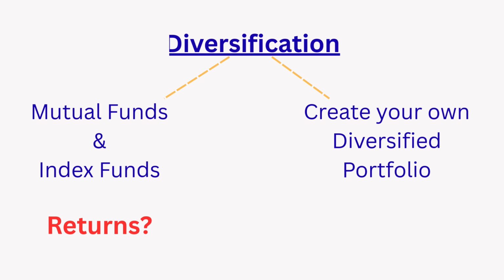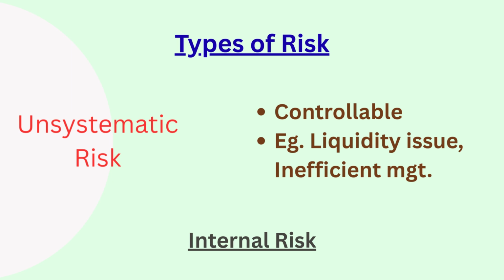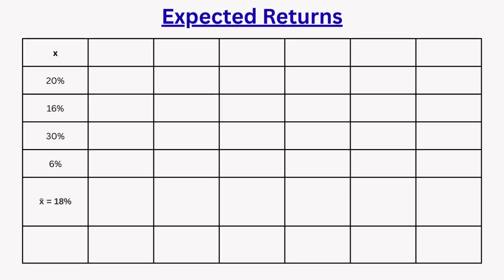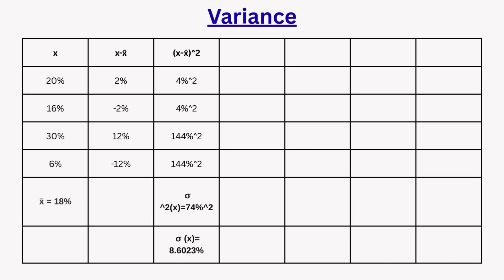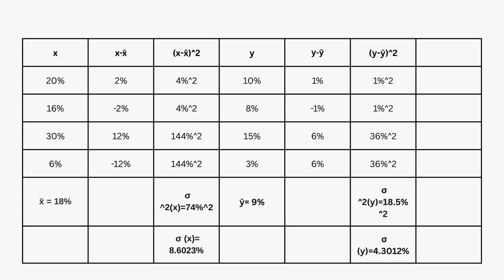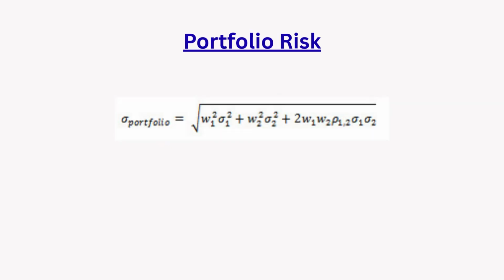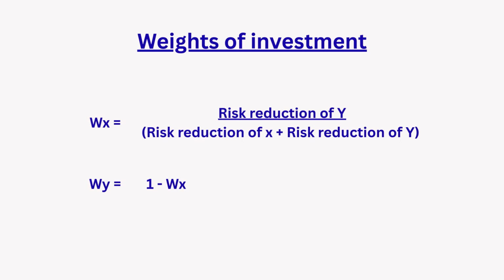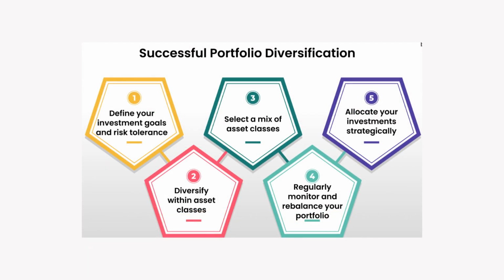How To Manage Your Money & Portfolio Like The 1%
Are you putting all your eggs in one basket?
Learn how to reduce risk and maximize returns through strategic portfolio diversification!

This video is also helpful to the students of professional courses such as CA Final, CFA, MBA, CPA for understanding "Portfolio Management"

In this video, we explore:
✅ How to invest across shares, bonds, and debentures
✅ The difference between systematic and unsystematic risk
✅ Key concepts like expected return, variance, standard deviation & covariance
✅ Step-by-step guide to create a minimum risk portfolio
✅ Real-life example using two securities (Company X and Y)
✅ How To Manage Your Portfolio
✅ How To Manage Your Money

Whether you're a beginner investor or a finance student, this video simplifies the math and logic behind optimized investing.

📈 Make sure you watch till the end to learn how to calculate ideal portfolio weights and minimize your investment risk smartly!

0:00 - Why Diversification Matters in Investing
0:26 - Mutual Funds vs DIY Portfolio Diversification
1:14 - Types of Securities: Debt vs Equity
1:52 - Understanding Investment Risks
2:52 - Systematic vs Unsystematic Risk
3:22 - Controlling Risk Through Diversification
3:58 - Key Concepts: Expected Return, Variance, SD & Covariance
4:44 - Calculating Expected Returns (Example of Company X)
5:52 - Variance and Standard Deviation Explained
6:54 - Return Range Using Standard Deviation
7:03 - Calculating Risk for Company Y
7:16 - Covariance Between Two Securities
8:00 - Calculating Portfolio Risk Formula
8:55 - Building an Optimized Portfolio
9:20 - Formula for Minimum Risk Portfolio Allocation
11:00 - Summary: How to Create a Minimum Risk Portfolio

Want to know how the top 1% manage their money and build powerful investment portfolios? In this video, we break down the secret strategies of the wealthy—from smart money management to creating a diversified portfolio that minimizes risk and maximizes returns.

Whether you're a beginner wondering how to invest, how to pick the right stocks, or you're trying to understand portfolio management and money-saving techniques, this video has you covered. We explain key concepts like expected returns, standard deviation, and covariance in a super simple way so you can start managing your money like the rich—even as a teenager or a beginner.

🧠 Perfect for those learning how to manage money, buy stocks, or build a low-risk portfolio.

For SEO:
✅ Hedge fund manager
✅ how hedge funds make money
✅ hedge funds explained
✅ risk and return financial management
✅ cpa, cfa, ca, mba, finance